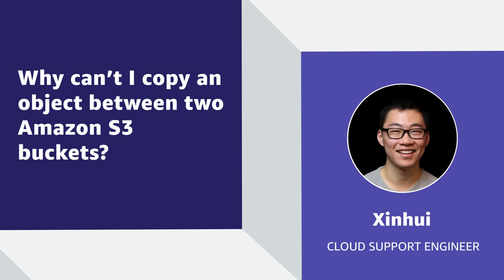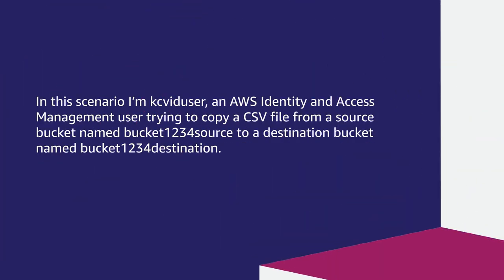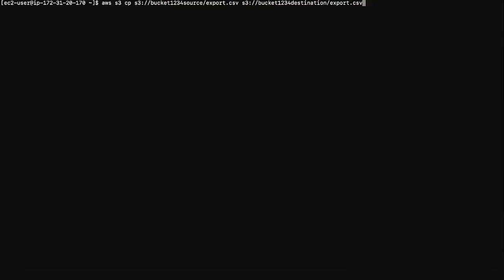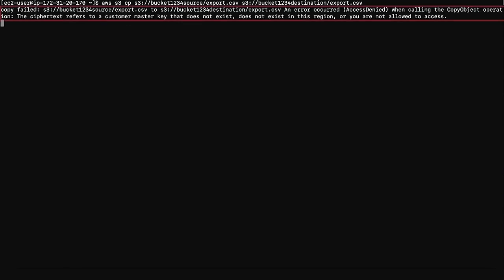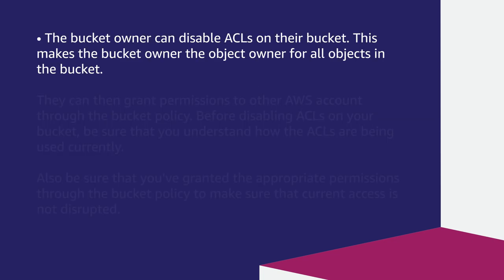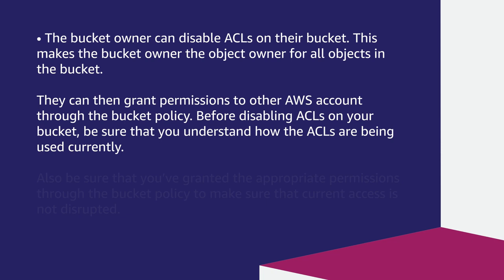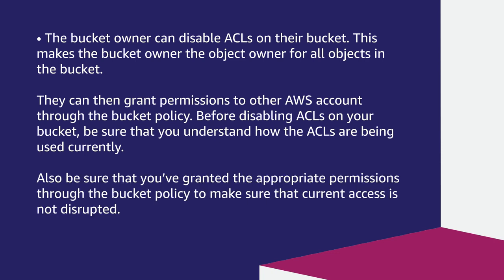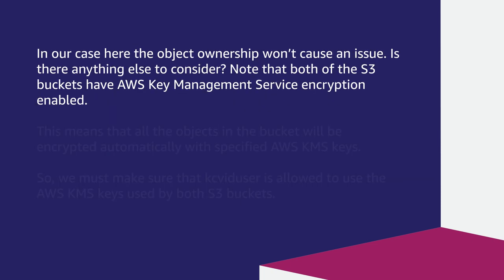Why can’t I copy an object between two Amazon S3 buckets?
For more details about this topic, see the Knowledge Center article associated with this video

Xinhui shows you why you can’t copy an object between two Amazon S3 buckets,

0:00 Intro
0:30 Starting notes
0:52 AccessDenied error
1:29 Check the IAM user permission
2:39 Check bucket policy
3:57 Check CSV File permission
5:15 If bucket owned by another account
7:24 Check KMS key policy
9:14 Ending notes
10:24 Ending